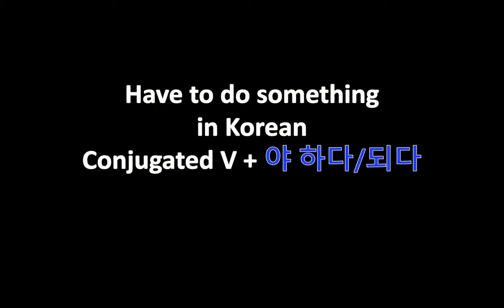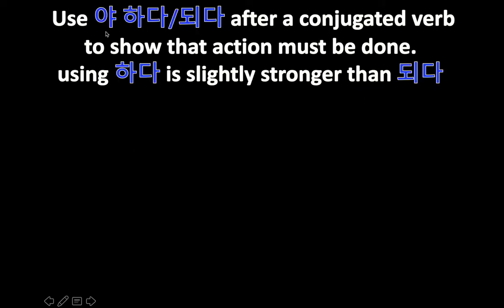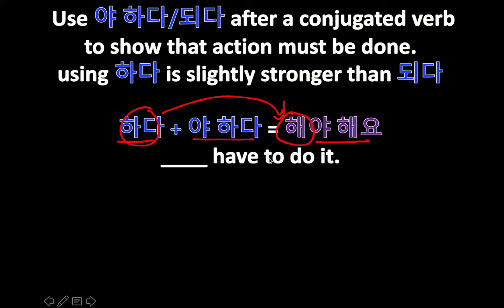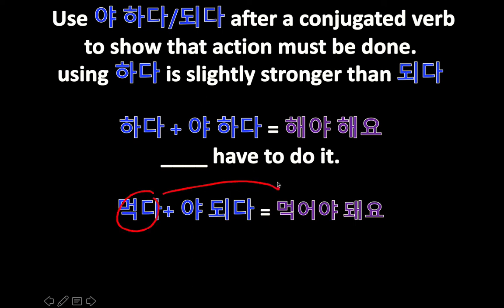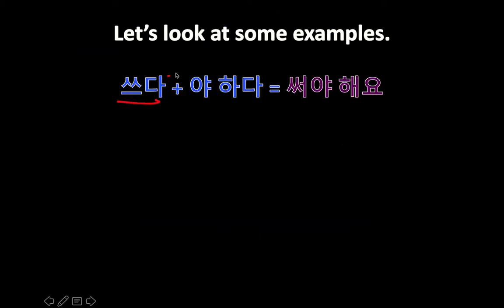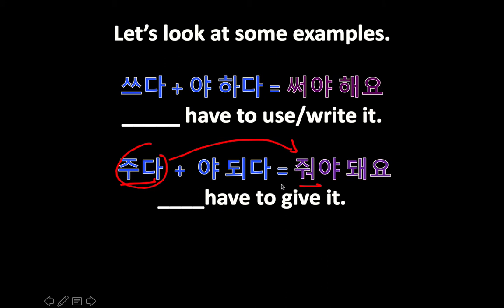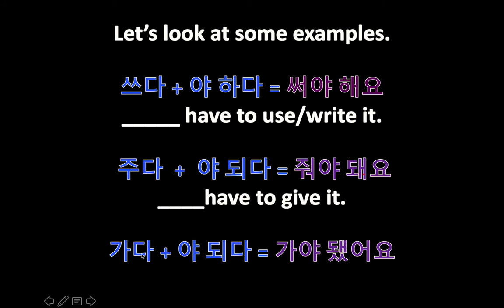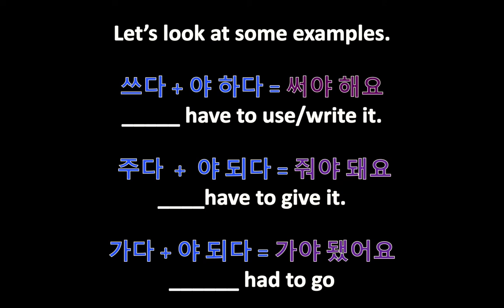Korean Grammar in One Minute - Have to/Need to (Conjugated V + 야 하다/되다)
Learn how to say you need to or have to do something. Very useful grammar item to master and use in your daily speech.

1. Add 야 하다/야 되다 after a conjugated verb to show you need to do it. Both options have the same meaning.

가다 + 야 하다 = 가야 해요                    Have to go/Must go
사다 + 야 되다 = 사야 돼요                     Have to buy/Must buy
기다리다 + 야 하다 = 기다려야 해요       Have to wait/Must wait